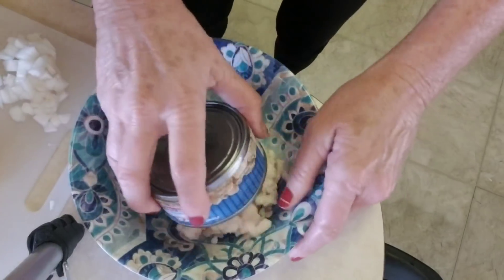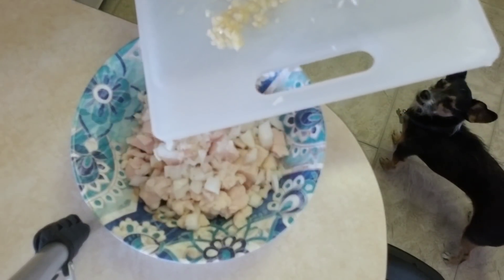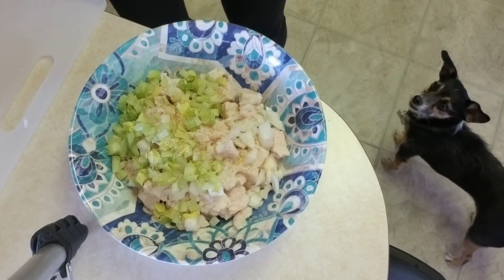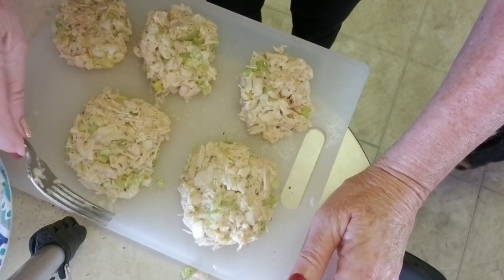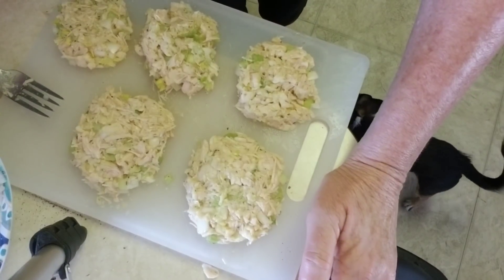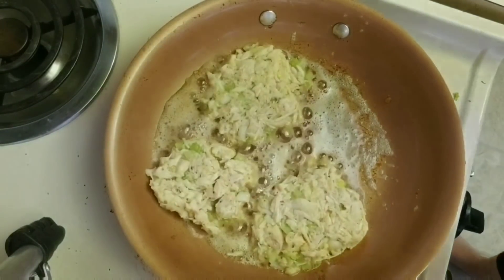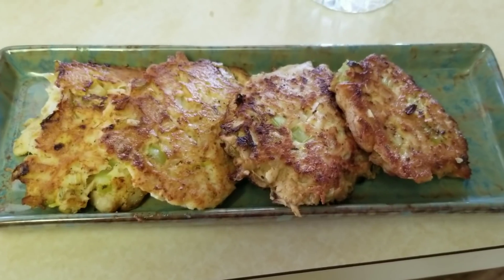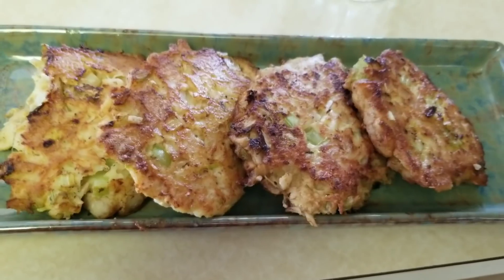Keto chicken patties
Caravan Carolyn